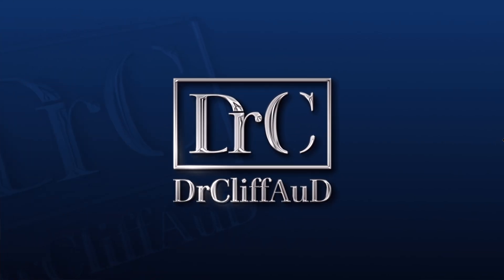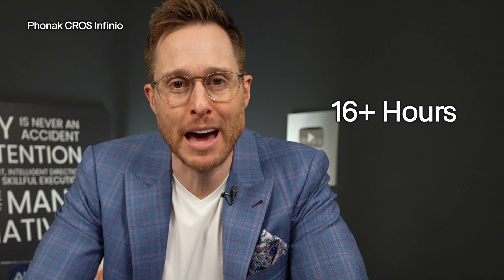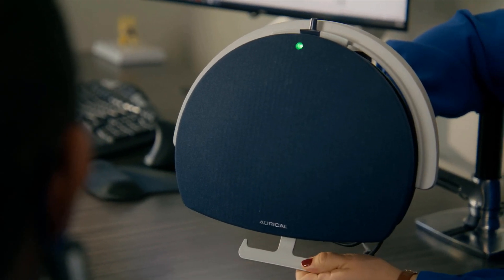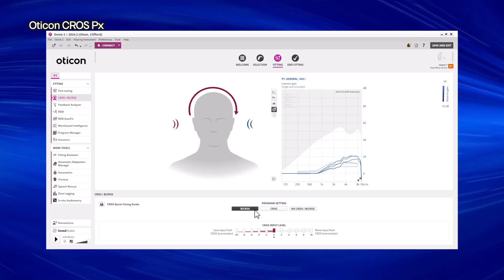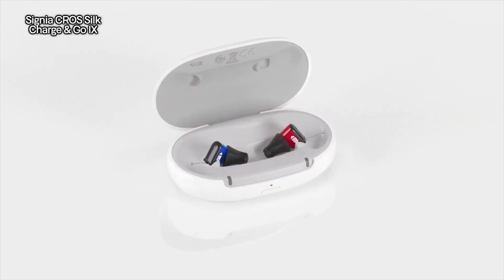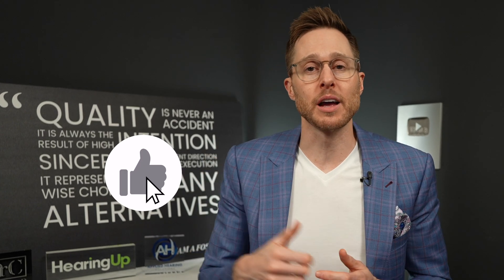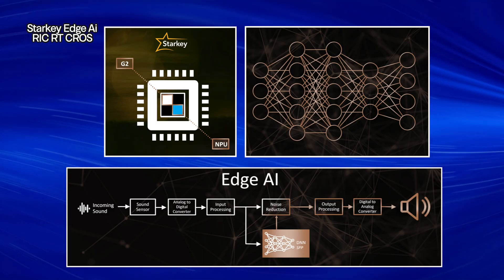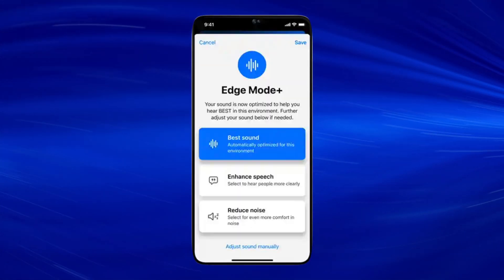BEST CROS & BiCROS Hearing Aids of 2025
BEST CROS & BiCROS Hearing Aids of 2025.  Dr. Cliff Olson, Audiologist and founder of Applied Hearing Solutions in Phoenix Arizona, gives his top picks for best CROS and BiCROS hearing aids in 2025.

How to Program CROS Hearing Aids:  Coming Soon!
How to Program BiCROS Hearing Aids:  Coming Soon!

00:00 Introduction
01:20 Phonak CROS Infinio
04:26 Oticon CROS Px
06:46 LACE Ai PRO
07:35 Signia CROS Silk Charge & Go
10:23 Starkey Edge Ai RIC RT CROS
13:04 Recap